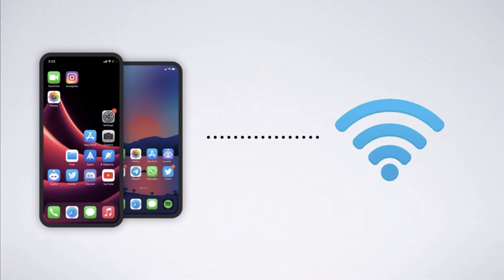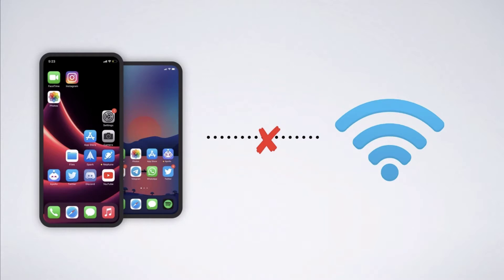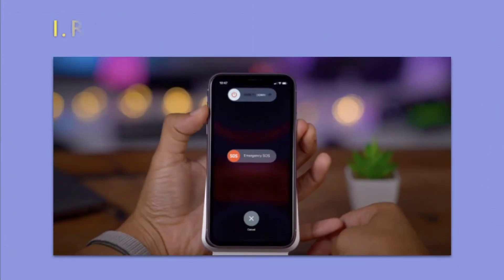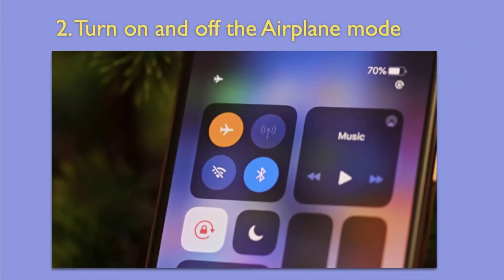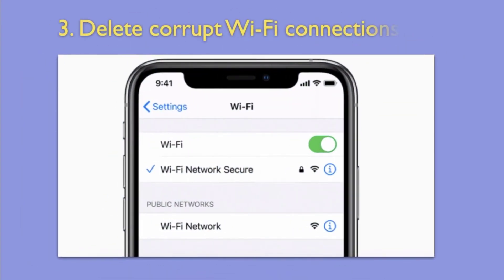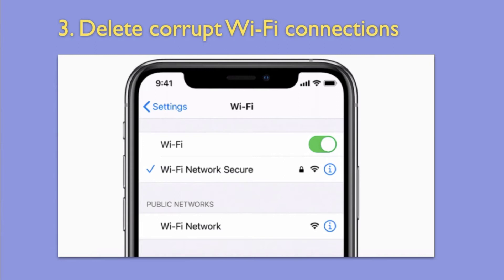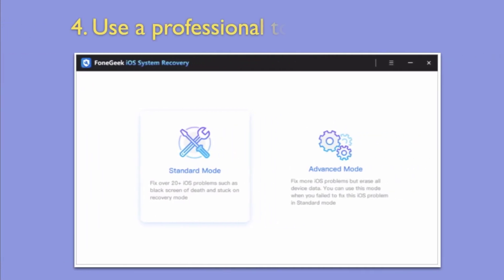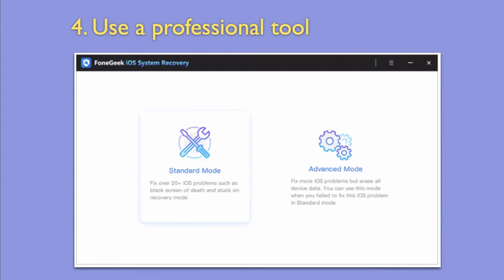How to Fix "iPhone Won’t Stay Connected to WiFi" in 2021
How to fix an iPhone that won’t connect to WiFi?
There are several reasons why your iPhone may not connect to Wifi. This video lists some workarounds to this wifi issue on iPhone. You can use one of the methods to fix this WiFi network issue.